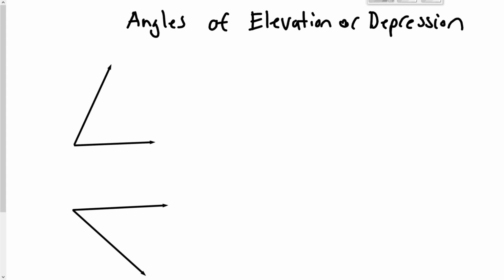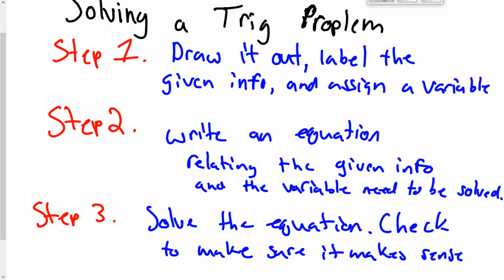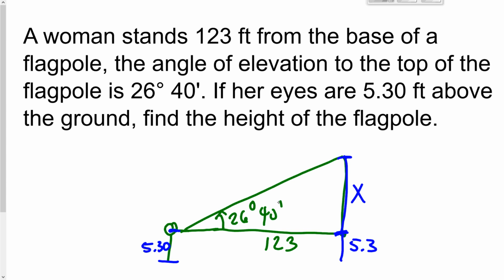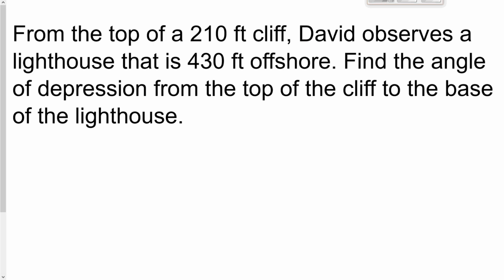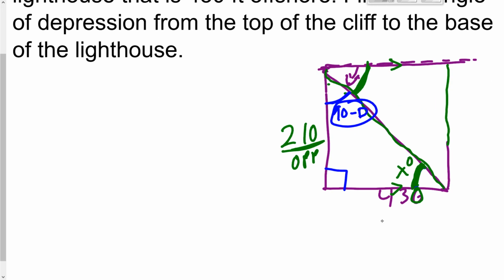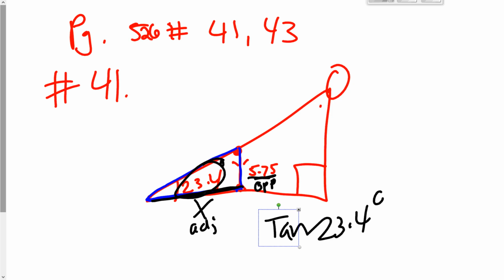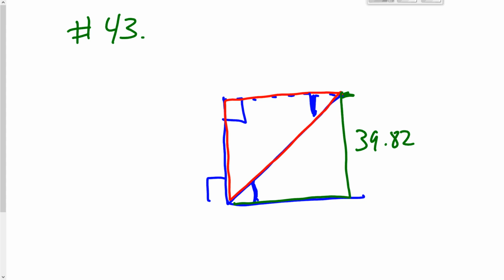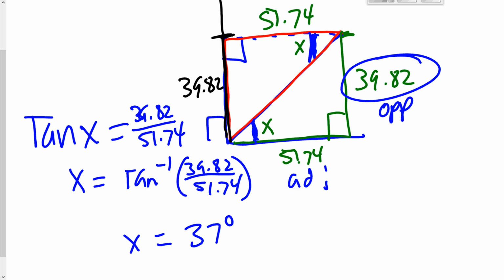PreCal Ch. 5.4 Angle of elevation and depression